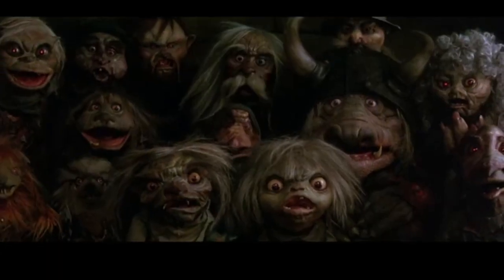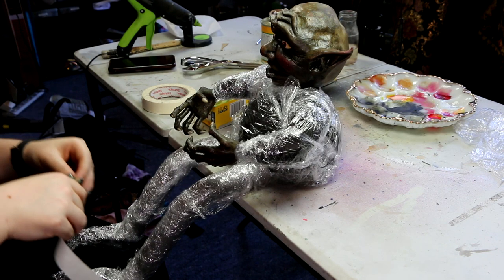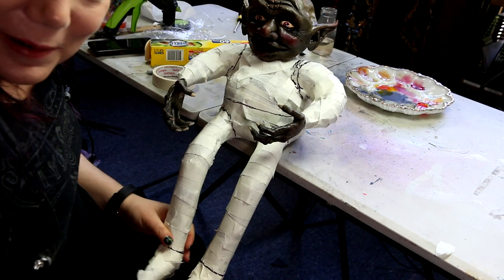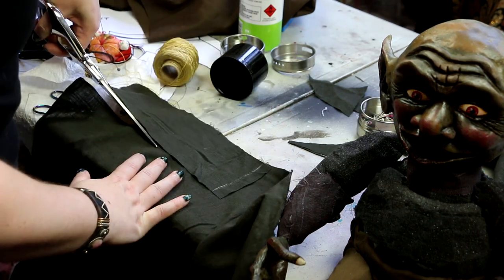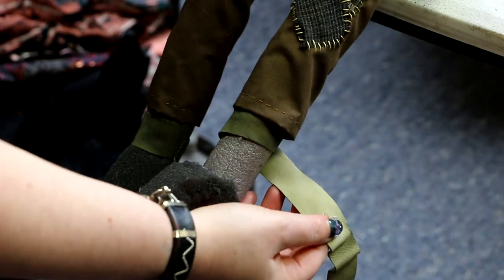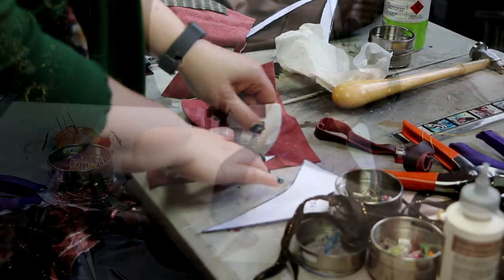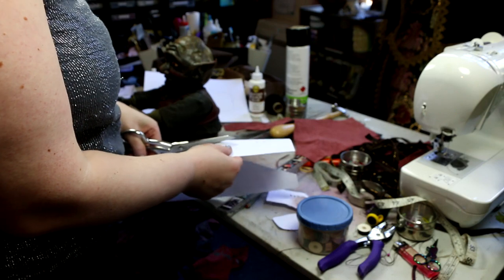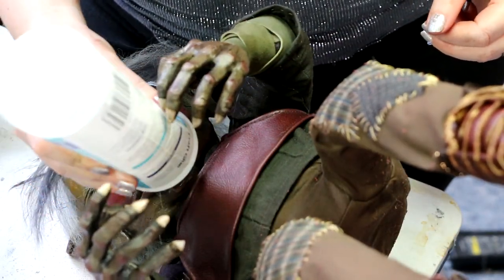Sculpting a Goblin With Polymer Clay Part 2 - Fantasy Clay Sculpture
Hi everyone and welcome to Faewood! In this video we are finishing the polymer clay goblin sculpture by making him some clothes and adding some hair. I created a pattern for the outfit to make him pants and shirt plus a vest, shoes and skull cap. I also added some hair to the finished clay head to make him look even more goblin-ee (thats a word isnt it? lol) I am so happy with this project so I hope it inspires you xx

Postal Address:
Sassafras Gully
Victoria 3787
Australia